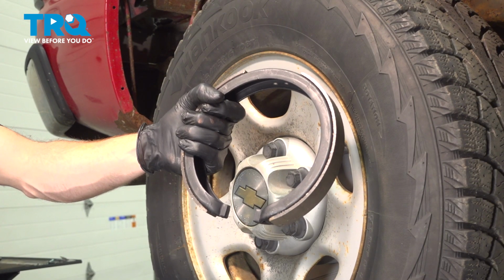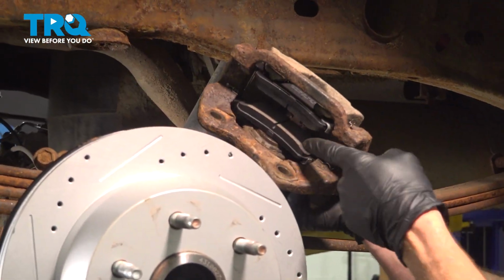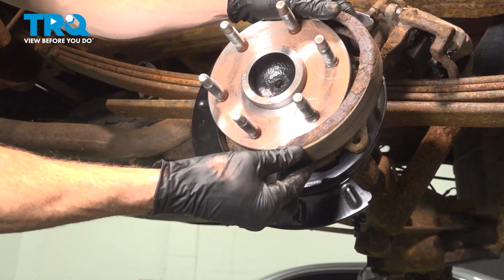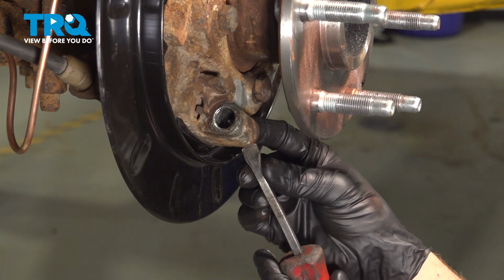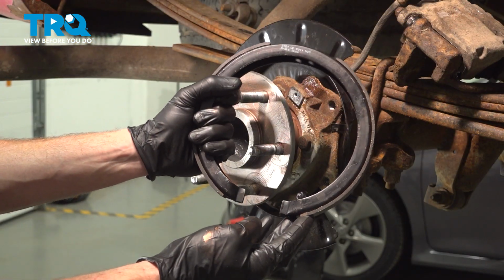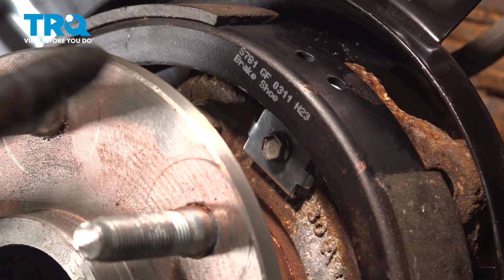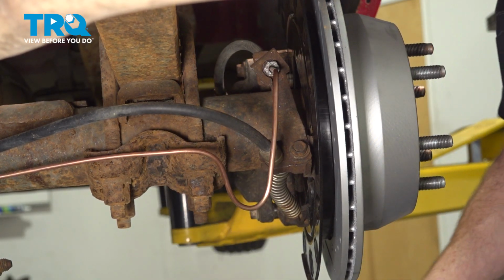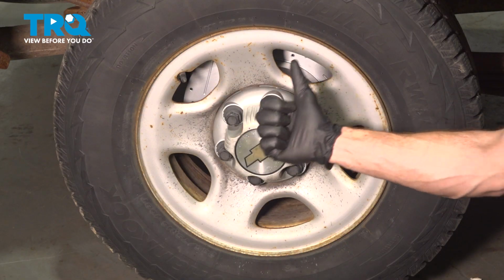How to Replace Parking Brake Shoe Set 1999-2006 Chevrolet Silverado 1500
Shop TRQ on Amazon
Parking Brake Shoe Set

This video will show you how to install new parking brake shoes on your 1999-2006 Chevrolet Silverado 1500. For drum brakes and parking brakes, shoes will eventually need to be replaced. If you are overhauling your rear brake system, or just need to replace worn out shoes.

This repair was done on a 2004 Chevrolet Silverado 1500 Base 4.3L Extended Cab Pickup 4-Door RWD Automatic and the process should be similar on the following vehicles:
1999 Chevrolet Silverado 1500
2000 Chevrolet Silverado 1500
2001 Chevrolet Silverado 1500
2002 Chevrolet Silverado 1500
2003 Chevrolet Silverado 1500
2004 Chevrolet Silverado 1500
2005 Chevrolet Silverado 1500
2006 Chevrolet Silverado 1500

Tools you will need:
• Pocket Screwdriver
• 18mm Socket
• 22mm Socket
• 8mm Socket
• Needle Nose Locking Pliers
• Pliers
• 1/2 Inch Ratchet
• 3/8 Inch Drive Ratchet
• Safety Glasses
• Silicone Brake Parts Lubricant
• Wheel Chocks